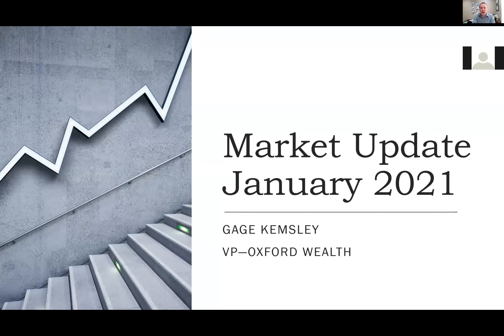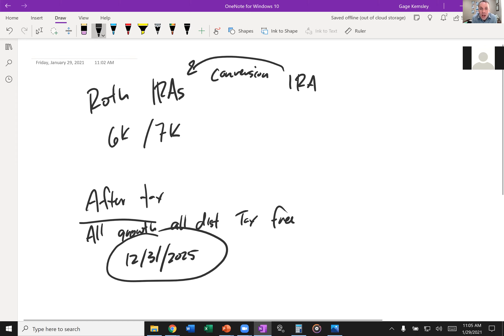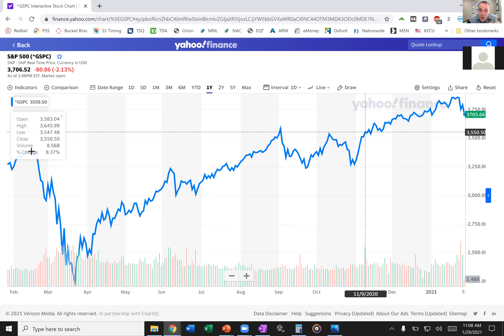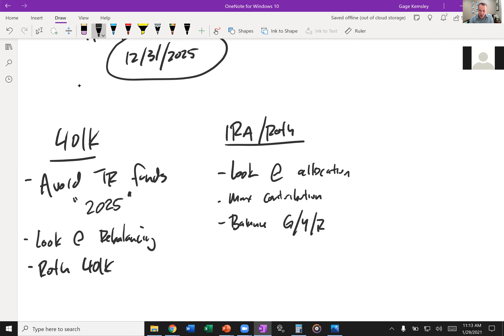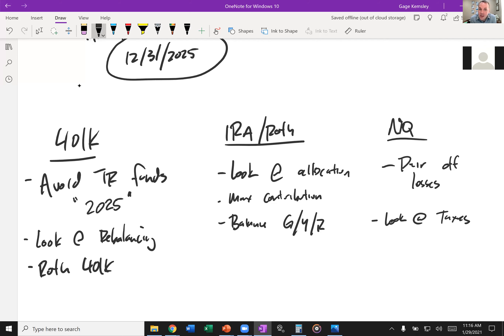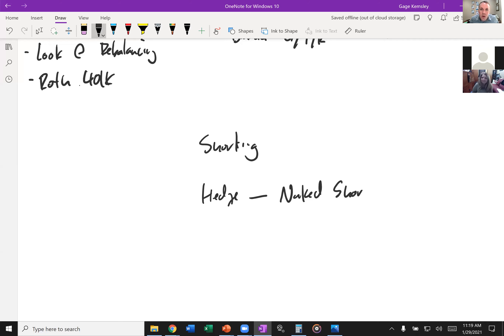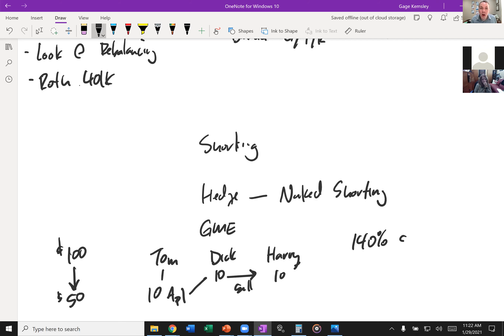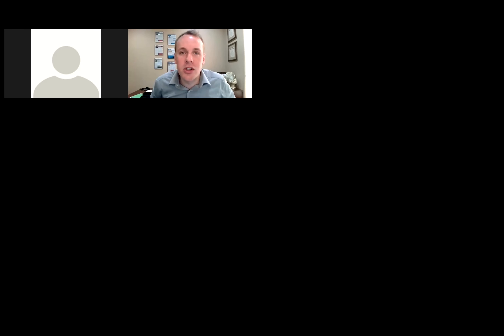Market Update January 2021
Gage talks about 401ks and their limits. Then he dives into what is going on in the markets today.

Investment Advisor Representative with and offers advisory services through TownSquare Capital, LLC, a SEC-Registered Investment.  TownSquare Capital does not provide legal or tax advice.  Investment Advisor Representatives of TownSquare Capital may only conduct business with residents of the states and jurisdictions in which they are properly registered or exempt from registration requirements. Oxford Wealth Advisors, LLC (OWA) and Insurance Network, Inc (INI) are independent of TownSquare Capital.